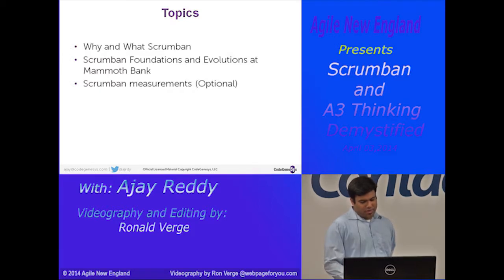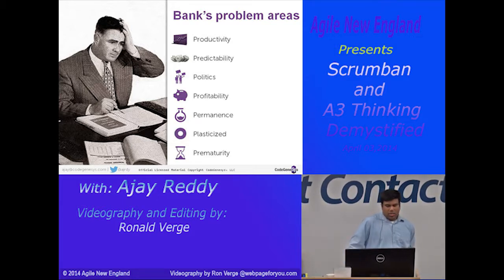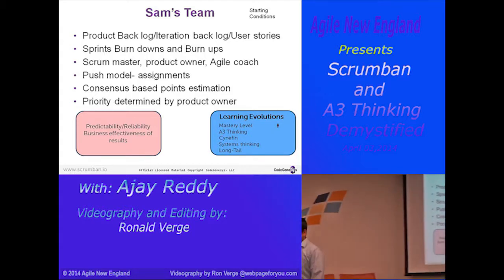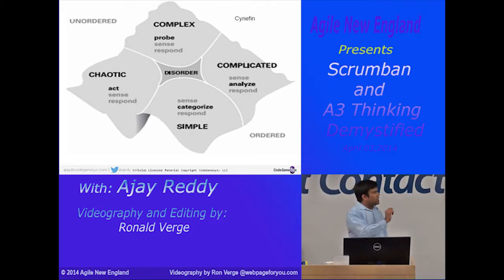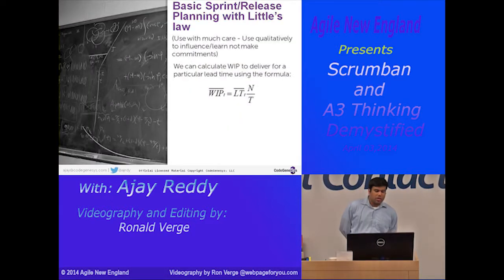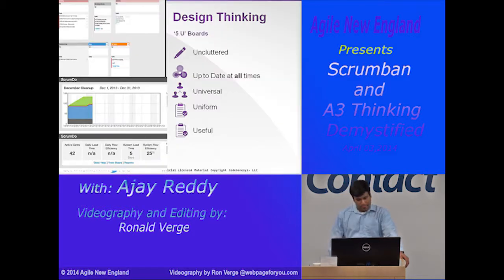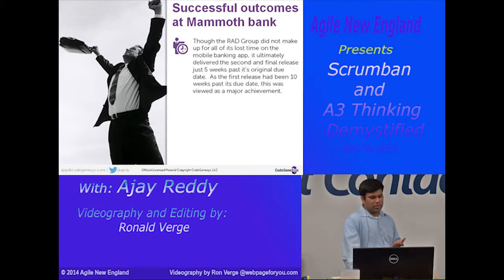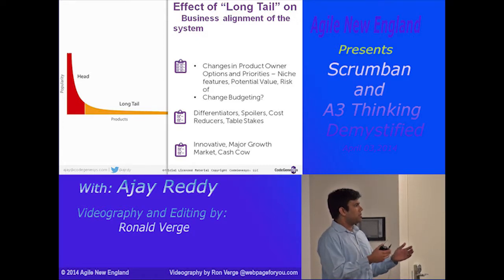Scrumban and A3 Thinking Demystified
With: Ajay Reddy
Videography and Editing by: Ronald Verge
Rat animation: courtesy of PIXAR Entertainment